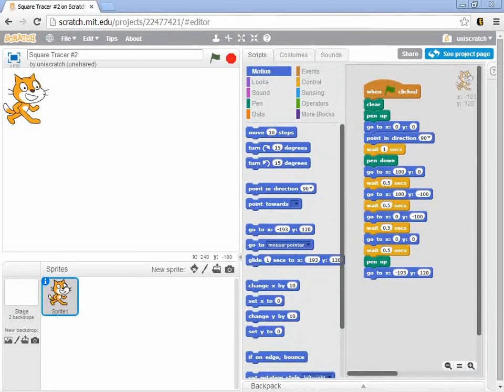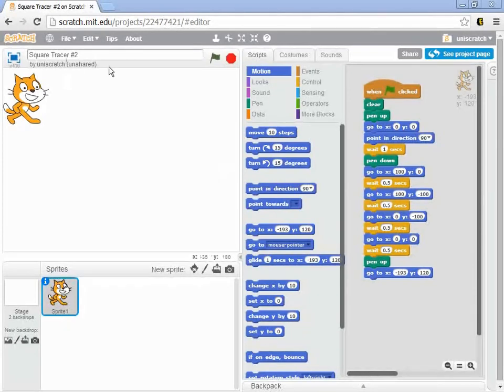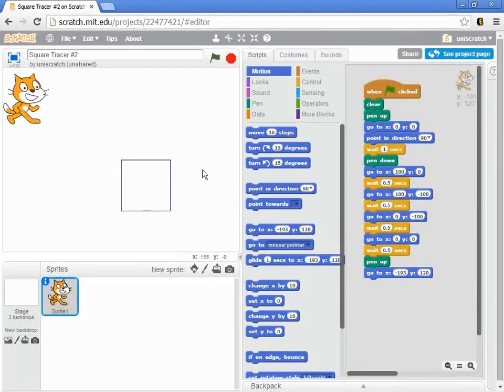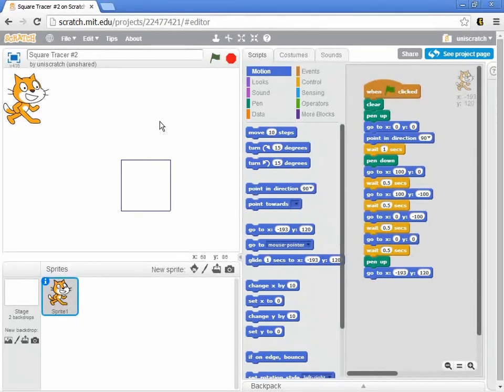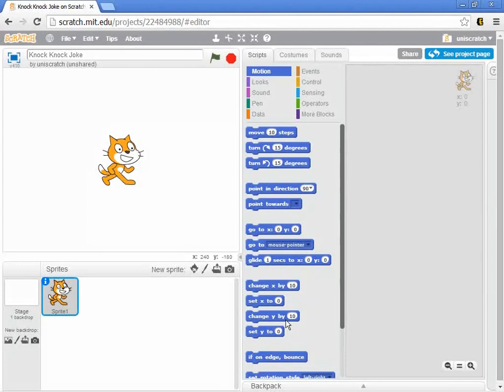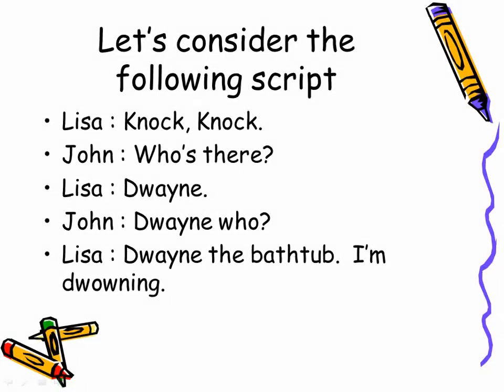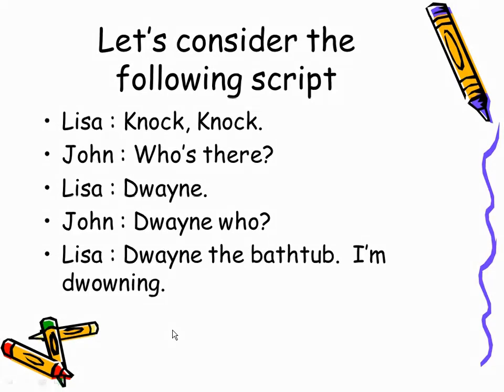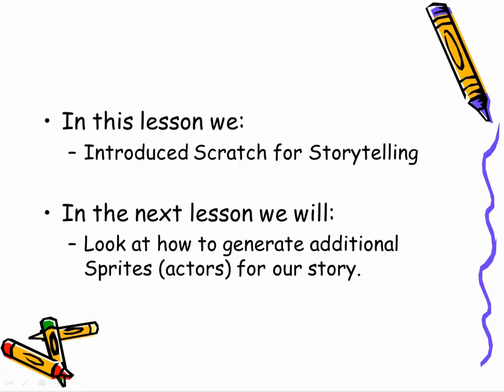Unit 2, Lesson 1 Introducing Scratch for Storytelling